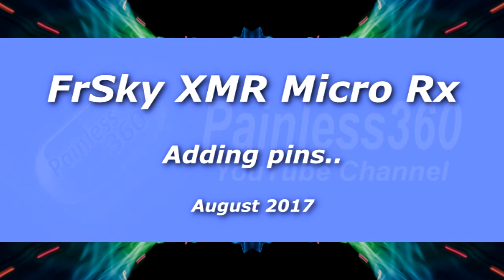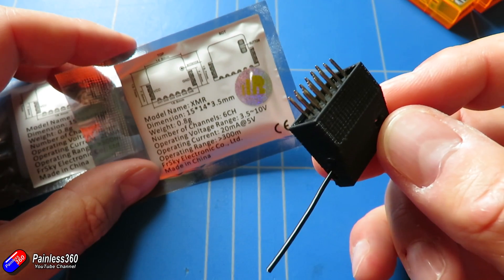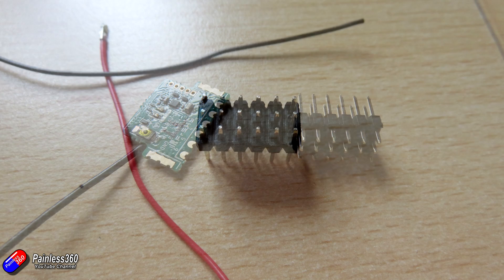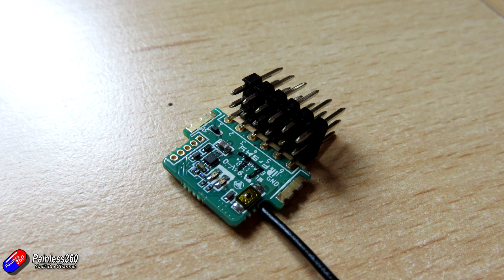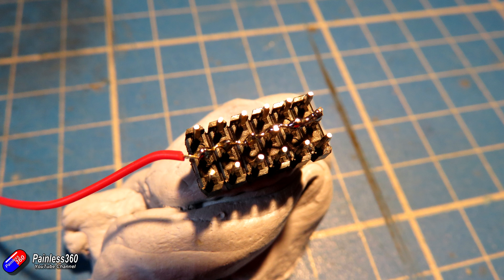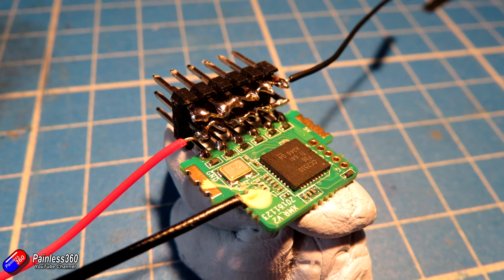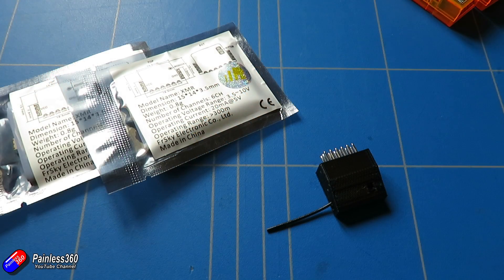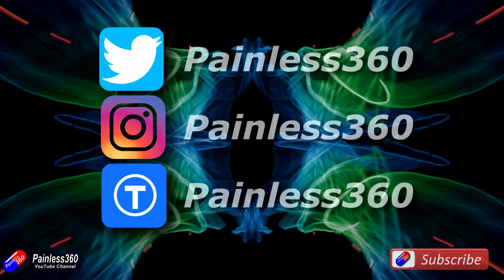RC Quick Tips: FrSky XMR Pin Mod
Happy flying!